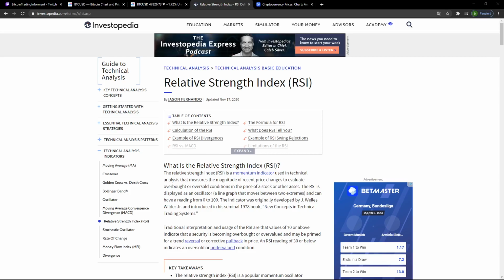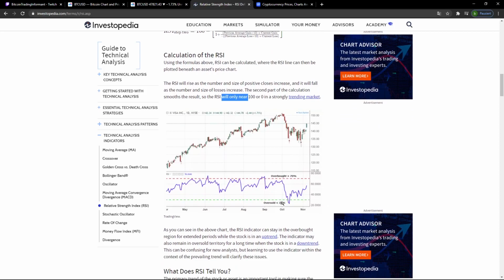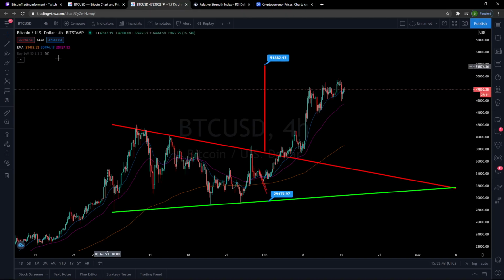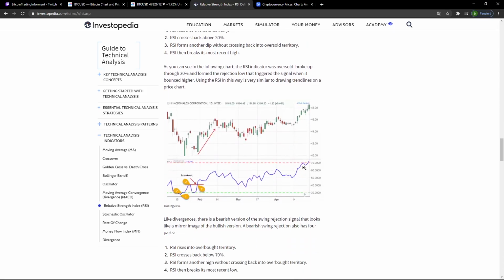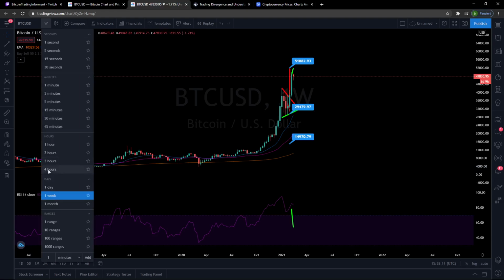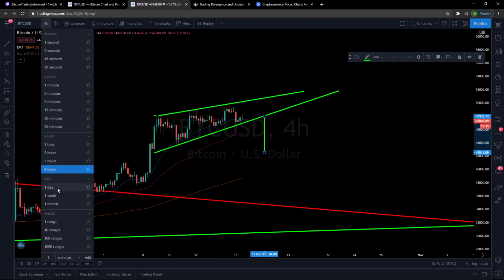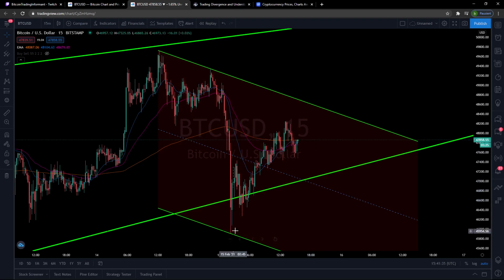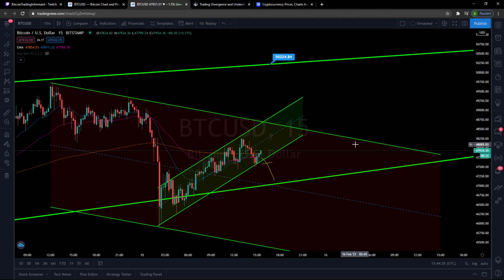RSI ? - Bitcoin 15.02.2021 - BITI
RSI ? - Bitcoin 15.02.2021